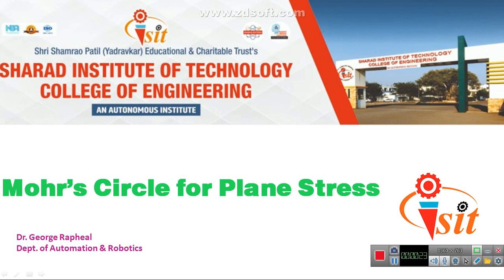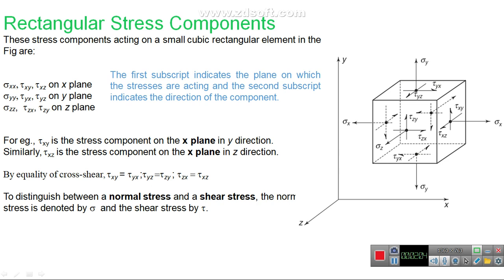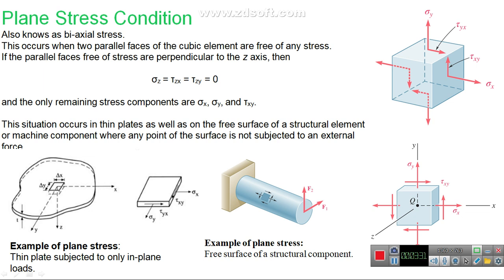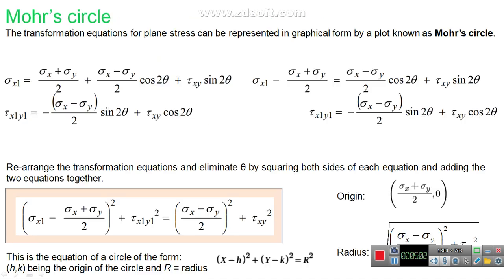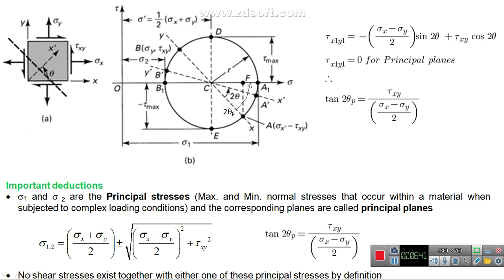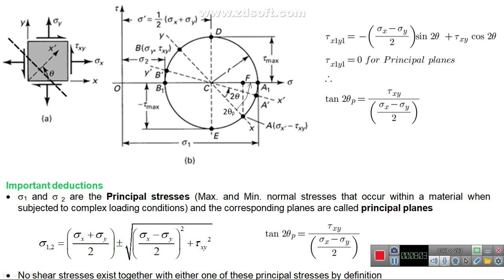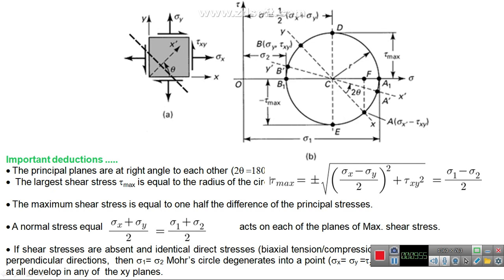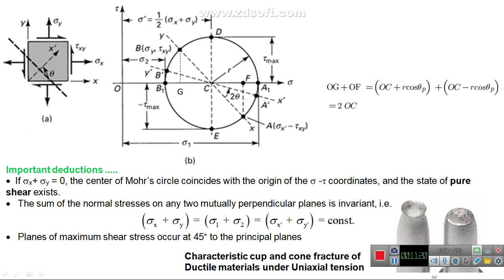Mohrs circle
Mohrs circle for plane stress conditions